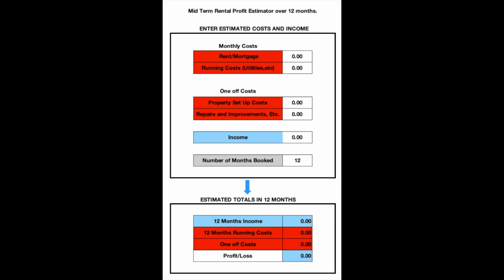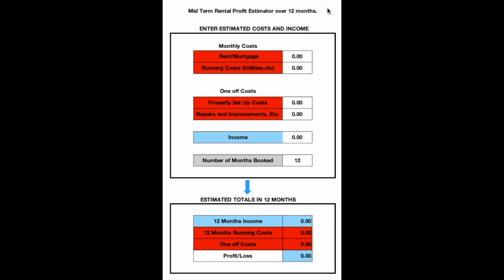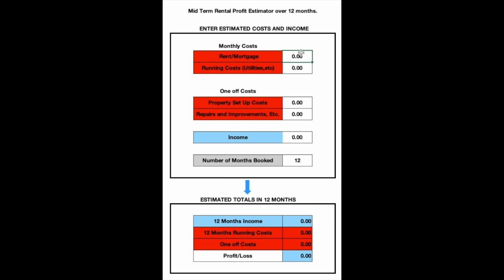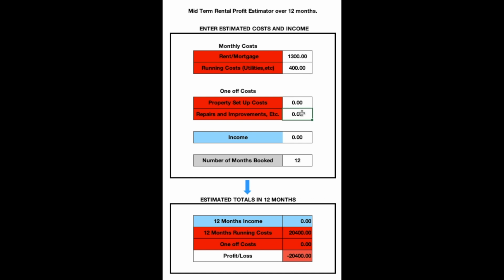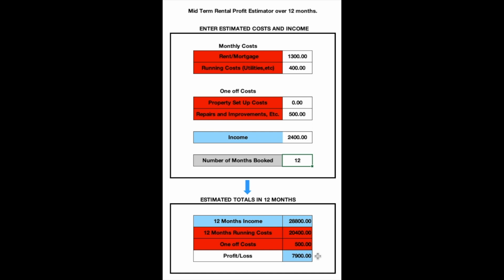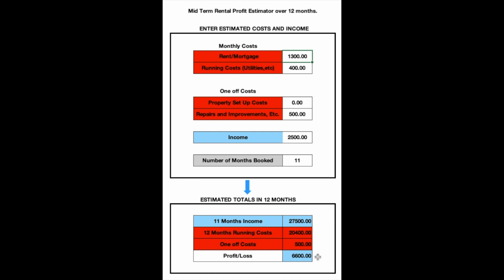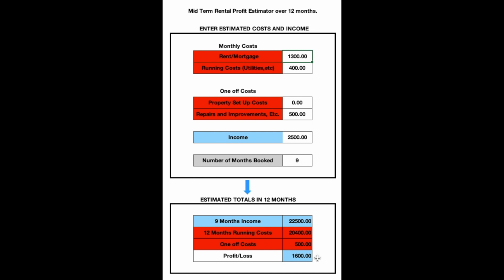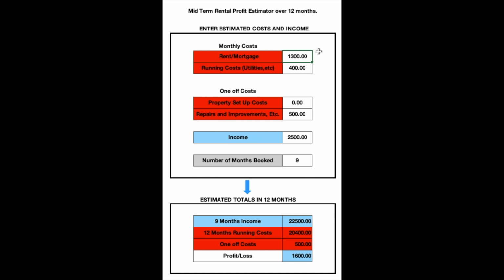Mid Term Rental Estimating Profit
For those considering Mid Term Rental - Estimating the potential profit over a 12 month period.